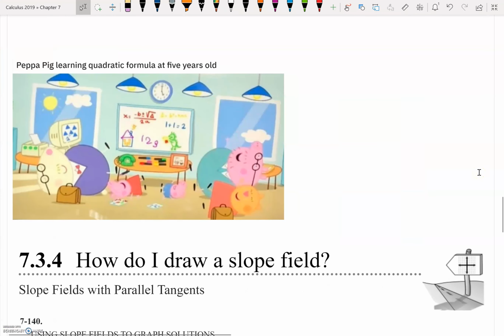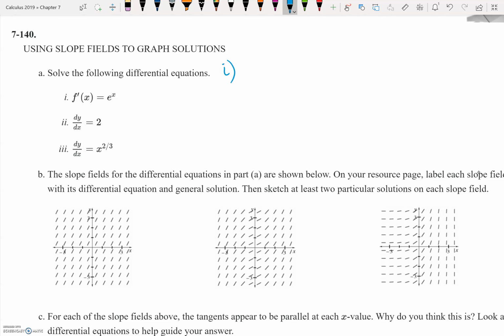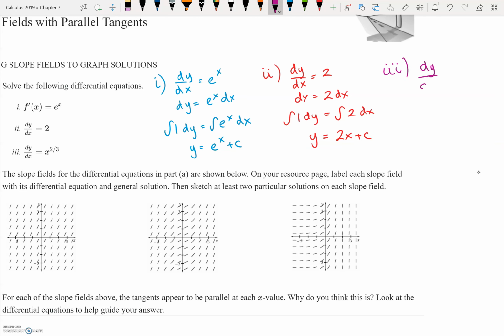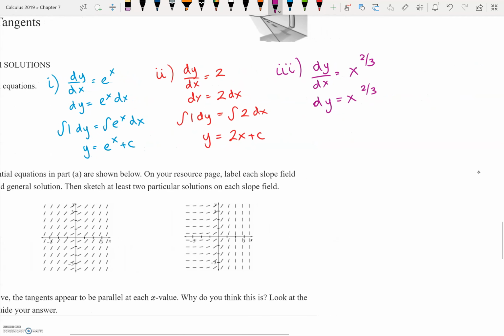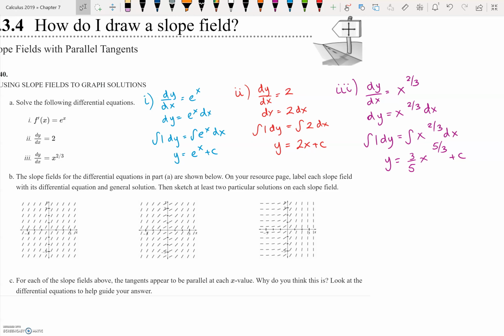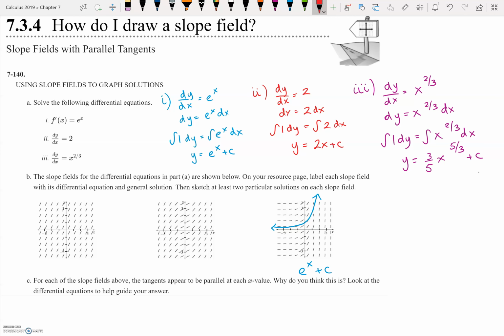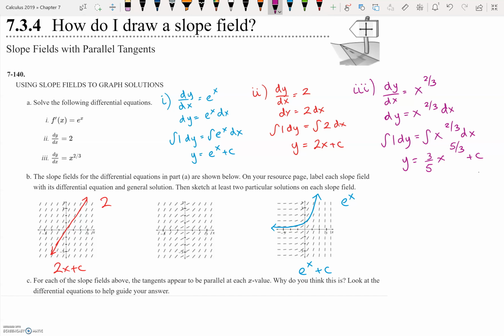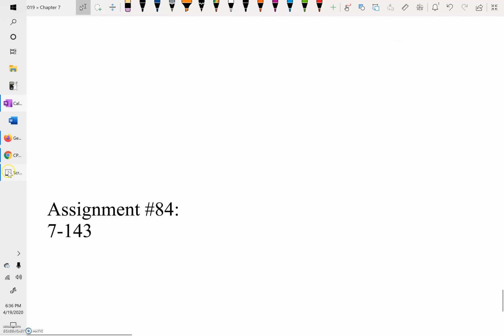Calc 7.3.4 - Slope Fields p2